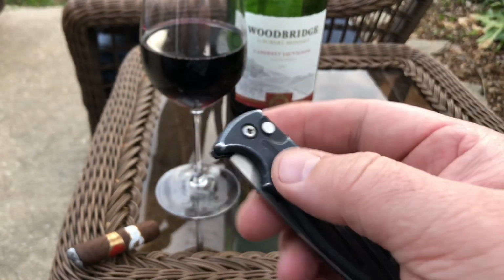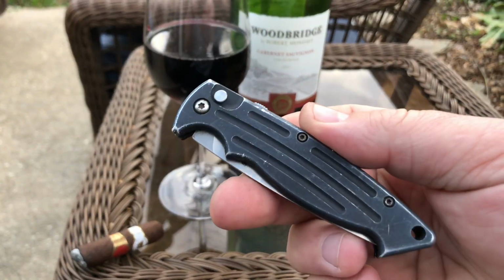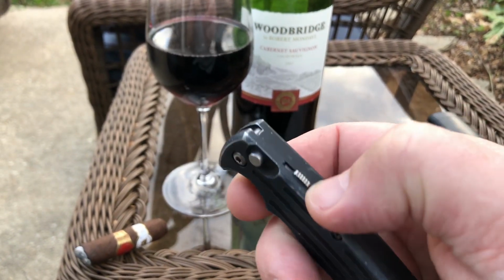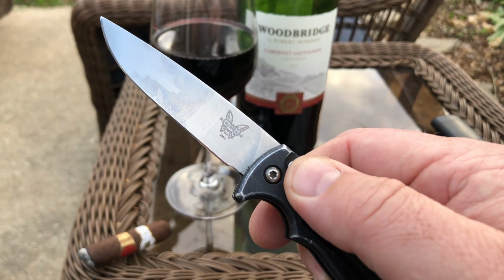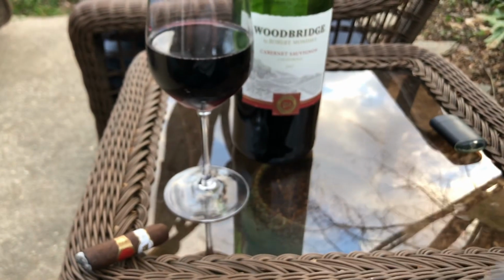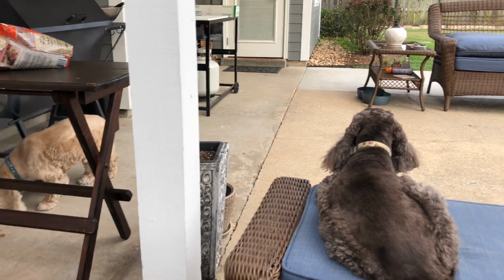Carrying my old Benchmade 2550 Mini Reflex today